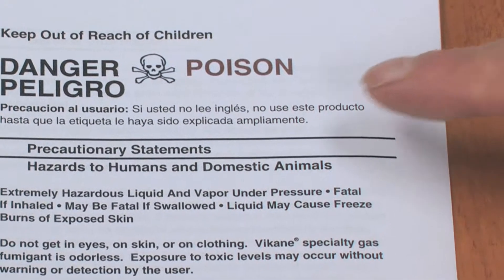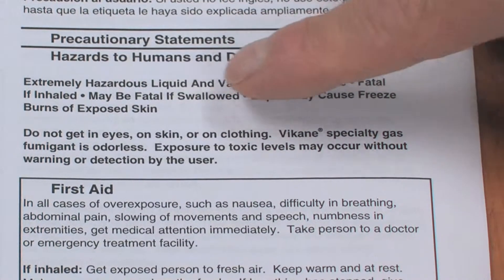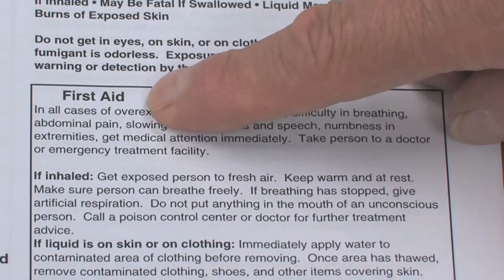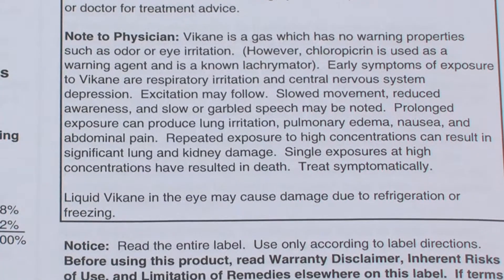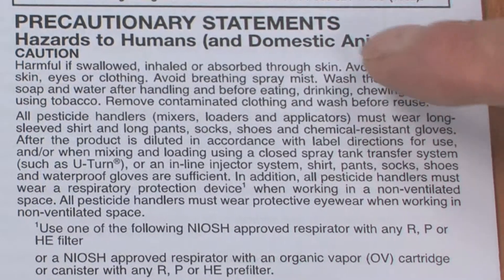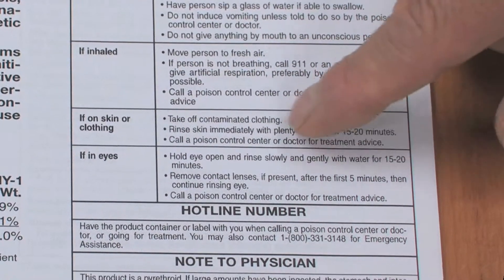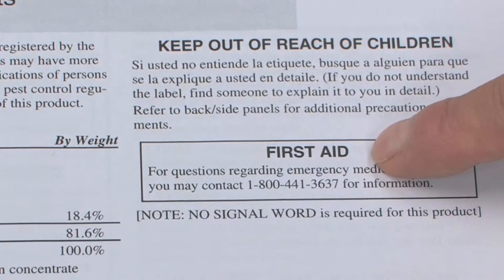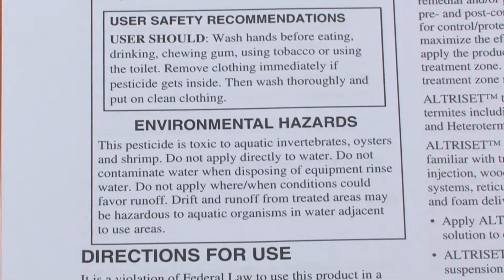Precautionary Statements on the LABEL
Precautionary statements include hazard information, first aid instructions, and required personal protective equipment use.